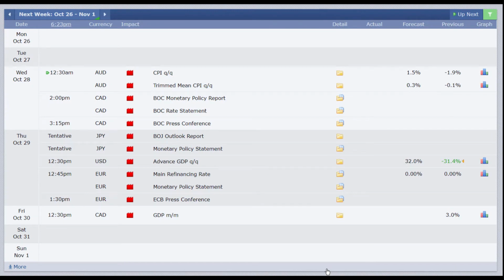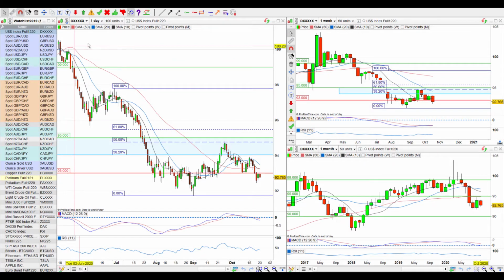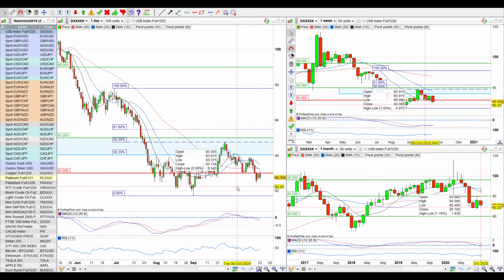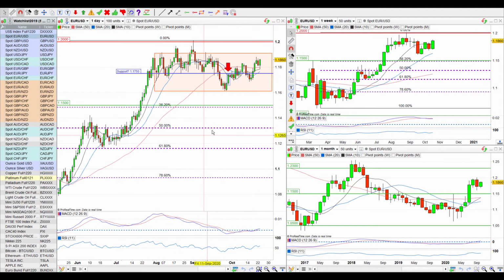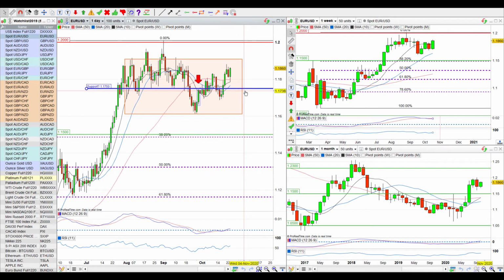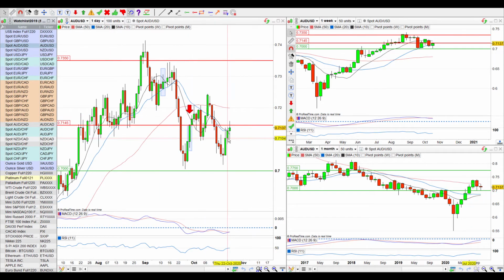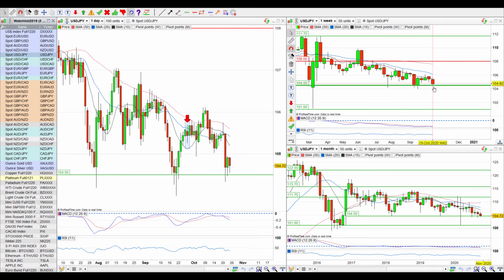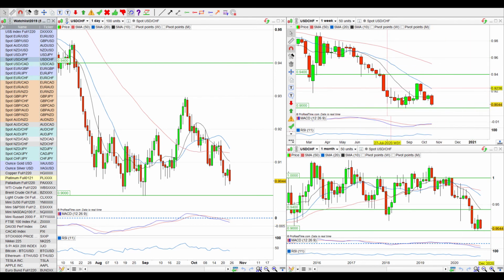USD weakening ahead of Major Election? Currencies analysis, 25th October 2020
Although many charts display a lean towards a weaker US Dollar, there is a fair possibility that more indecision and ranging behaviour could occur over the following week. Intraday traders may be smart to take profits sooner rather than later.

About me:
ETX Capital
CME Future Institute
ICE
OANDA
CMC Markets
RJ O'Brien
ATFX
City Index
Gain
TradeStation

Recording: Camtasia